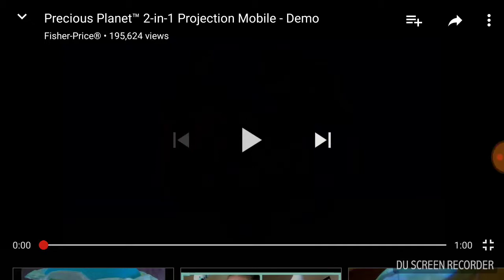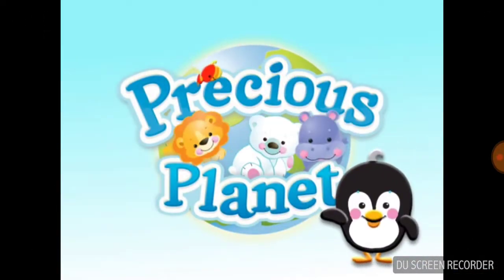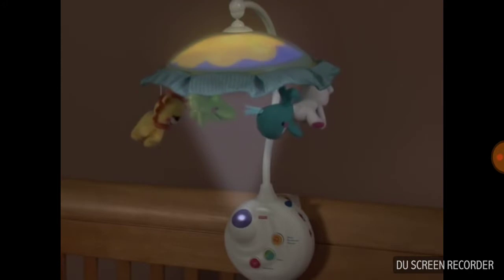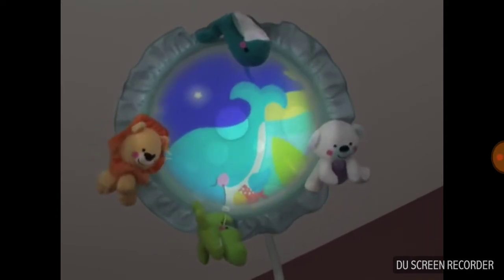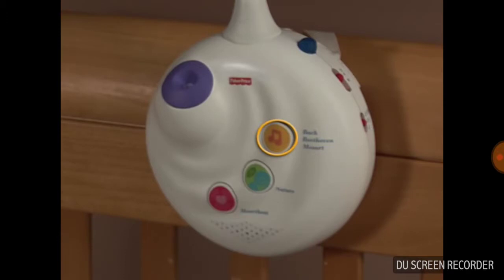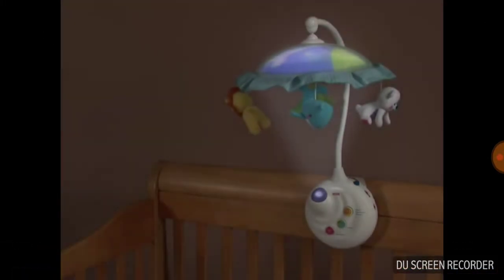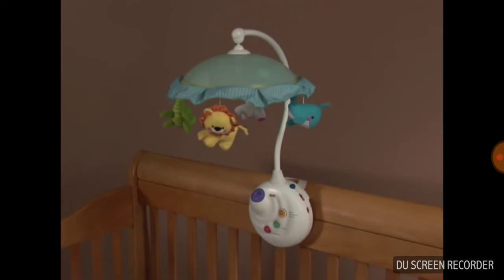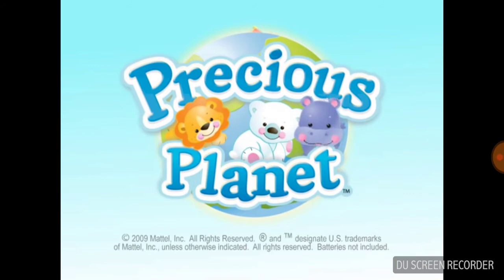Fleeker Reacts To Precious Planet 2-in-1 Projection Mobile!!!